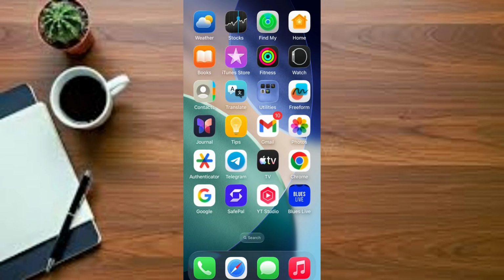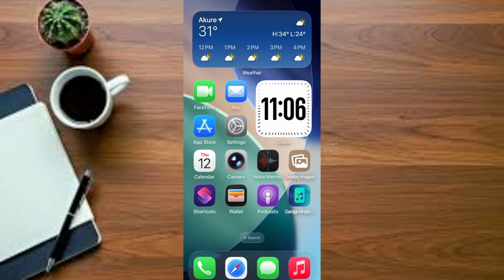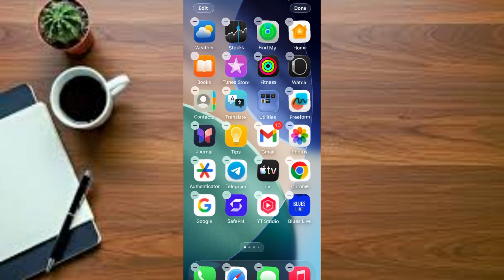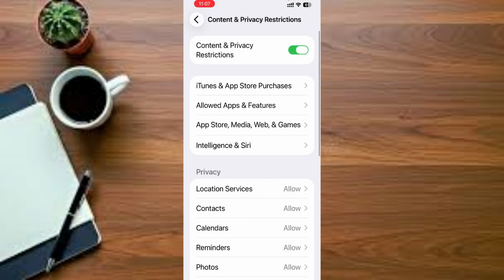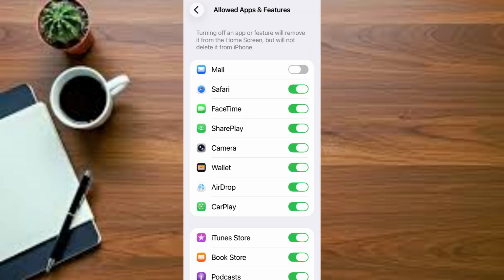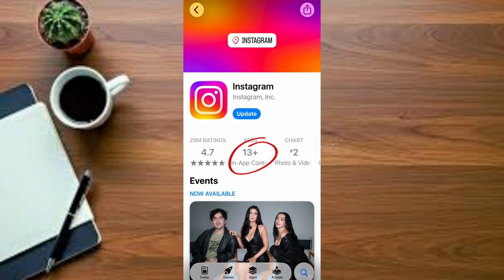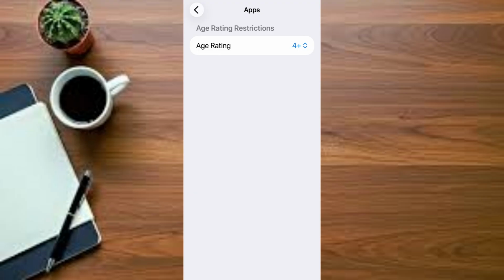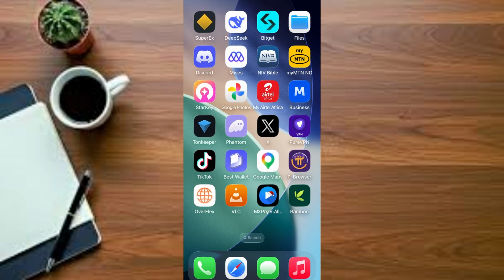How to Hide Apps on iPhone (Step by Step Privacy Trick)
How to Hide Apps on iPhone (Step-by-Step Privacy Trick). Want to hide apps on your iPhone for more privacy?

Many people don’t realize that your iPhone already has built-in tools that allow you to hide apps, lock sensitive content, and keep certain apps out of sight.

In this video, you will learn step by step how to hide apps on your iPhone using simple settings available in Apple iOS on the Apple iPhone.

This quick guide will show you the easiest methods to protect your privacy and keep personal apps hidden from anyone using your phone.